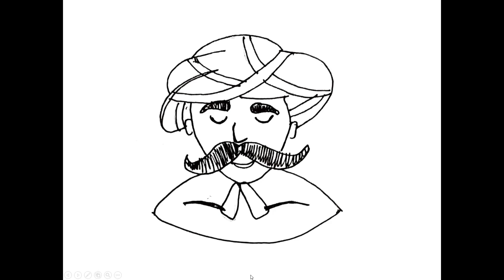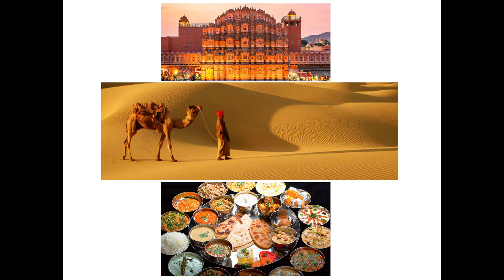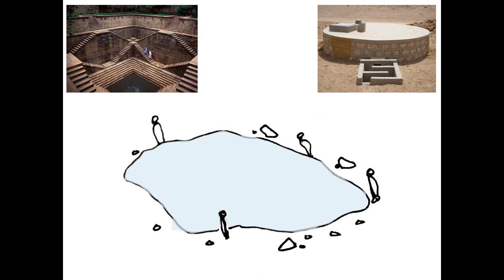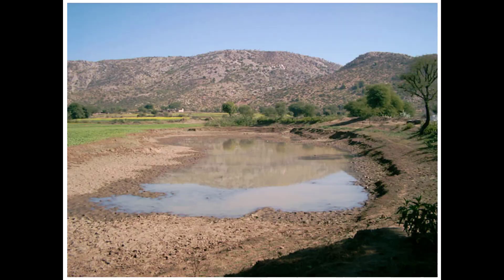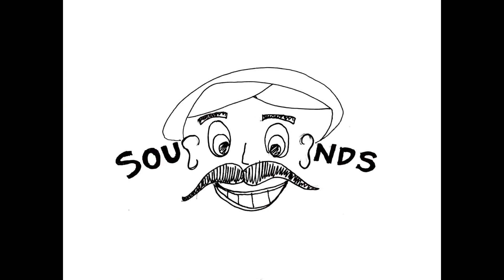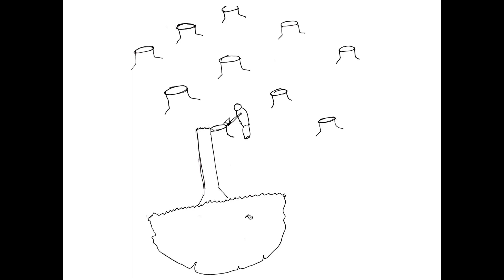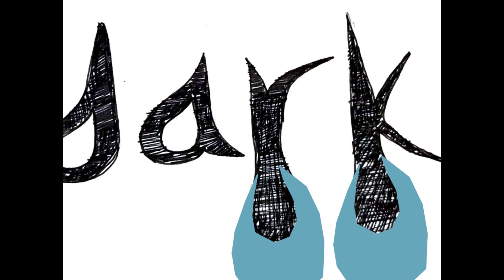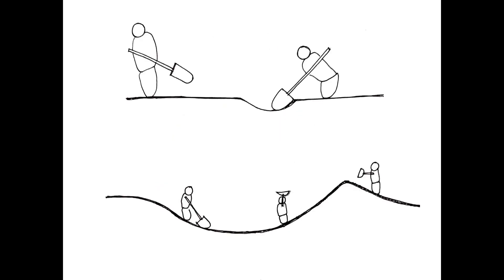Jalkatha- Johads of Rajasthan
In  Elective, students of Semester 5 M.Arch Landscape  studied Landscape based water infrastructures. Additionally, these infrastructures were found to satisfy multiple requirements and infused with societal meaning. To disseminate this knowledge, Students selected school children and this story series is Jalkatha.
Student : Vivek Koodor

Johad’s are traditional harvesting rainwater storage ponds, which are constructed for low rainfall areas. It has crescent shape bund on one side, which helps to collect water.

The excess water from the johads help to recharge ground water table and wells. They are usually constructed along the rural or urban settlements, or near religious structure, a mandir or masjid. When there was a Drought situation, Johad was a source of water.

Villagers used to construct and maintain johads. Forest construction was another activity done along with it. In 1890, 60% of land was covered by forest. Funding for Johads and forests was given by local rulers & kings.